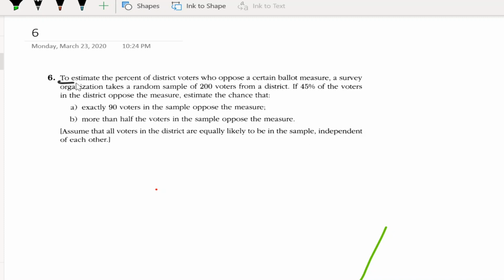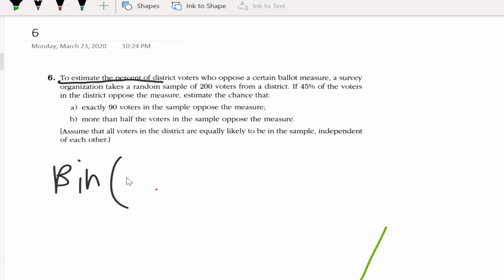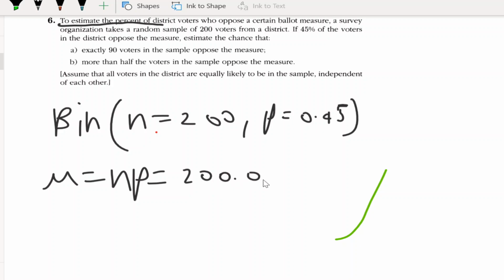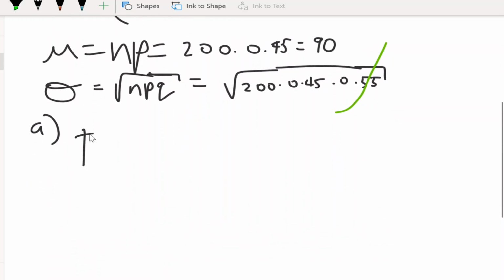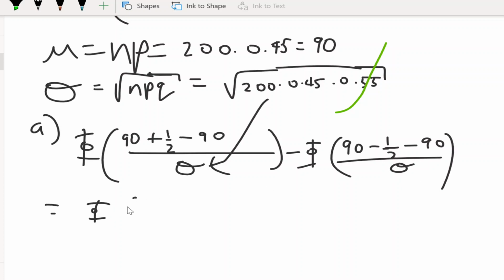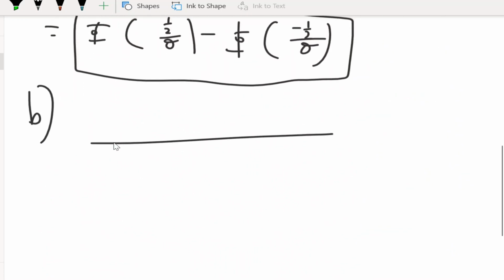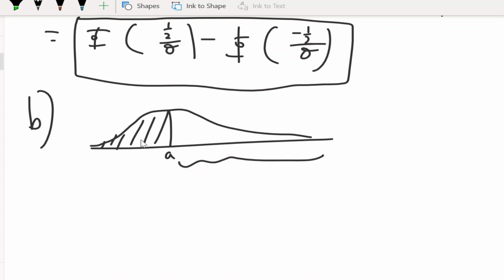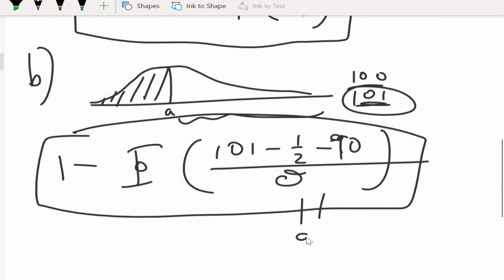Probability by Pitman 2.2 Problem 6